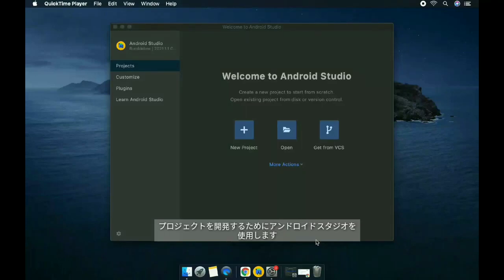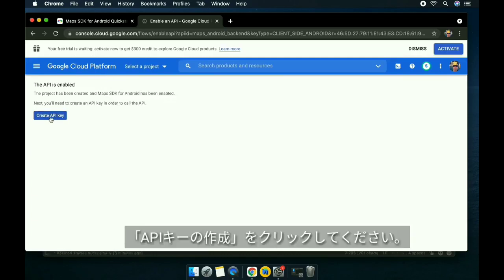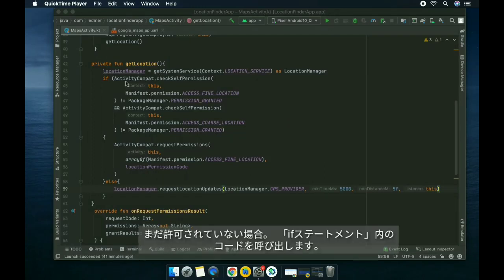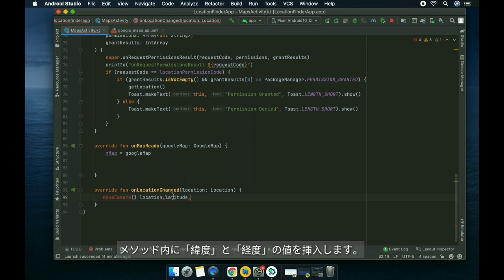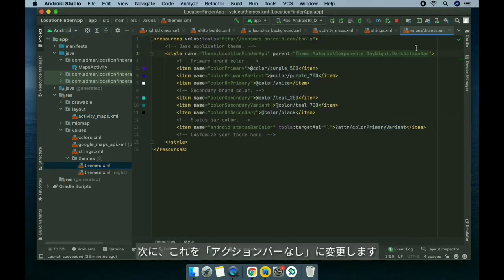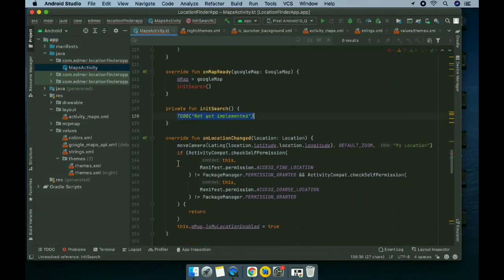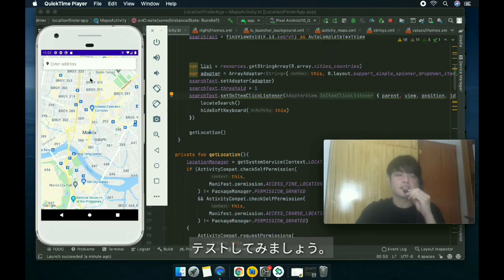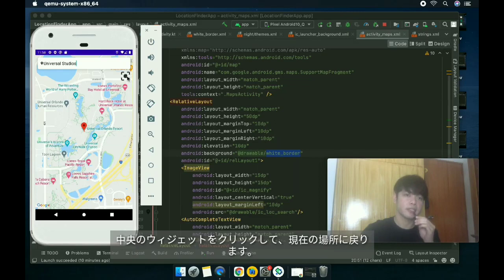get current location google maps | google api | 2021 Google Maps tutorial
Hi I'm Edmer,
This is my first video on youtube.
On this video it will show you the step by step instructions on how to develop Google Maps API in android using Kotlin language in android studio canary.
I teach you how to get current location using the latest Fused API Location Provider from Google Maps API.
Also, as the user types an address, Auto complete suggestions are shown when the user types in using an Adapter .Updated Google Maps for 2021.
I have also added checks to turn on location settings, and Google Maps Permissions for location access. I showed a bit of google maps platform tutorial.
I develop android app using kotlin.

how to get current location in android studio using google map
Google Maps android tutorial
android tutorial 2021